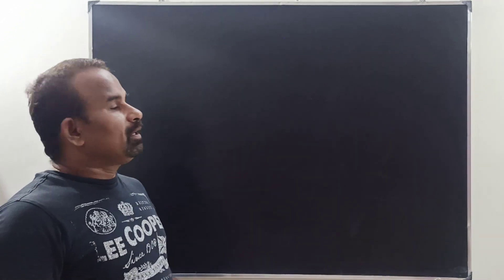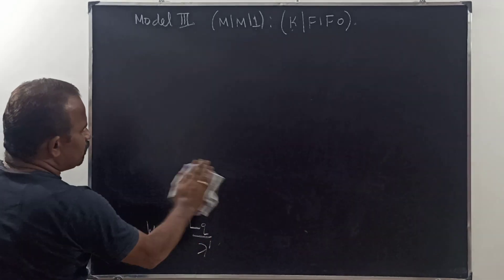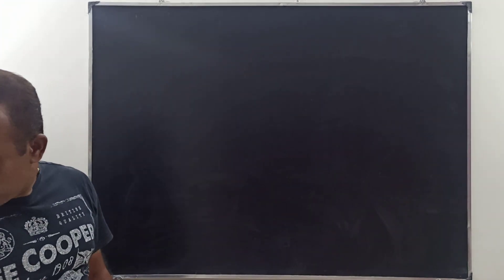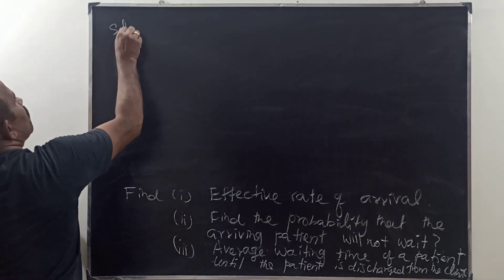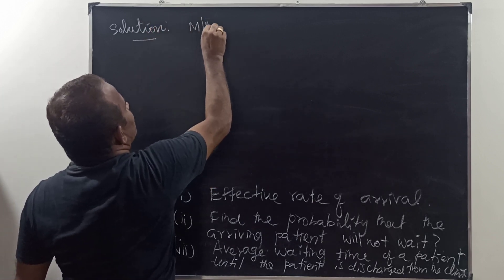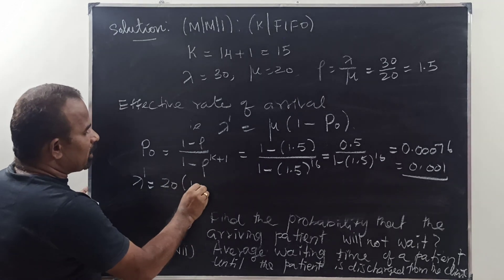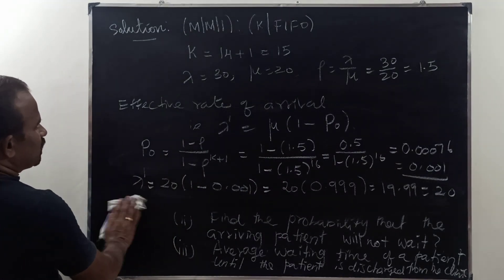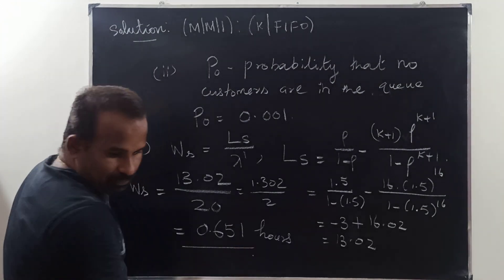(PQT) Queuing Theory Part V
Queuing theory problems, PQT problems, probability and queuing theory problems, PQT for Engineering students.